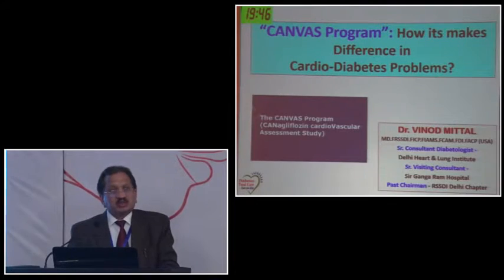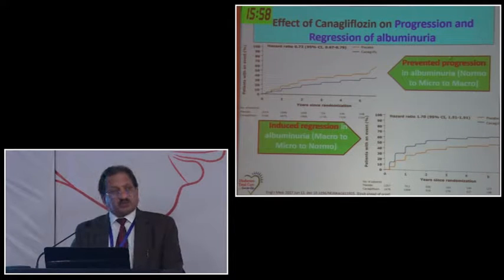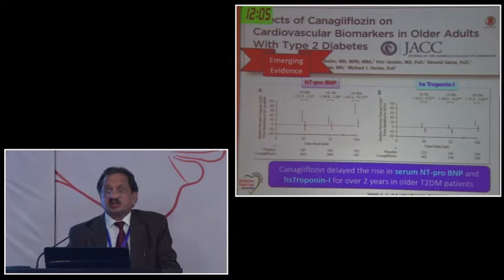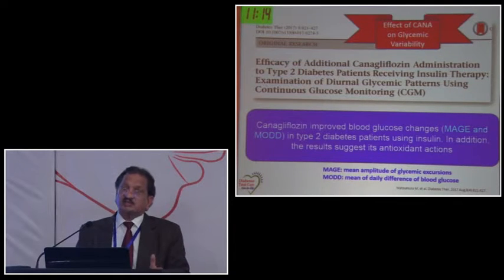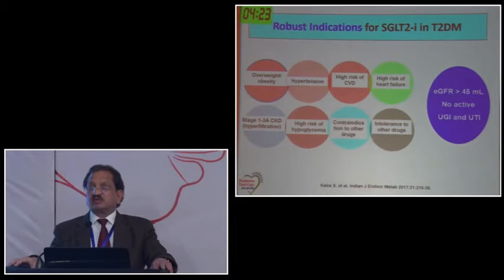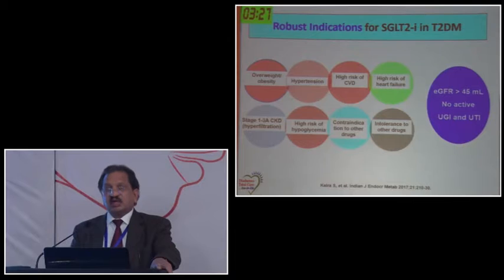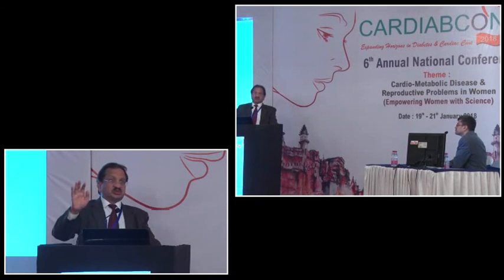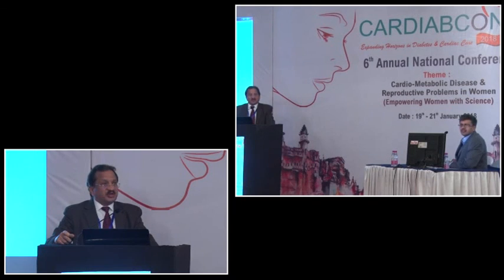DR VINOD MITTAL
GREAT SPEECH OF DR. VINOD MITTAL
            (CARDIABCON 2018)